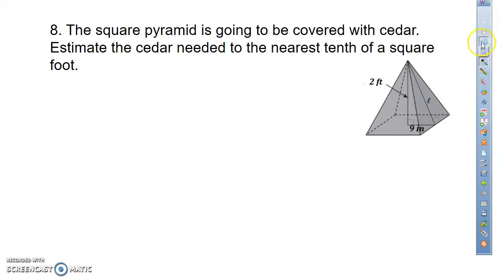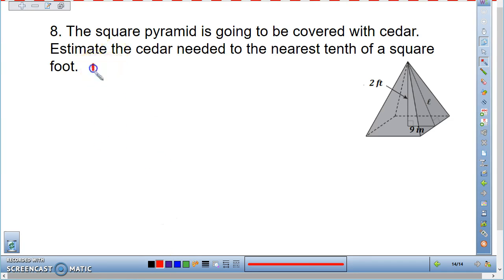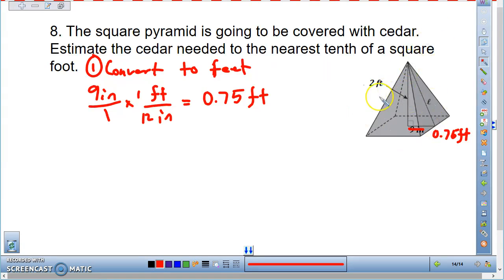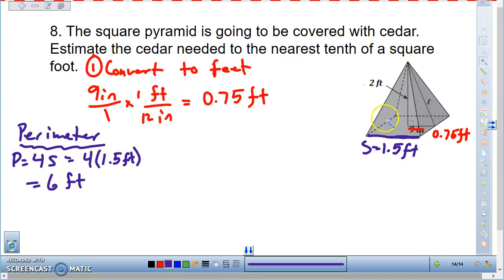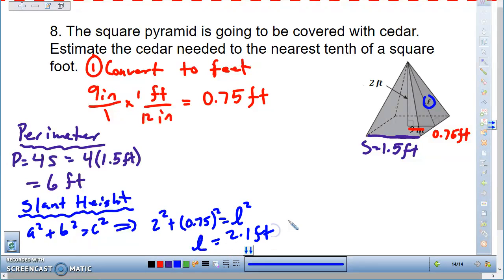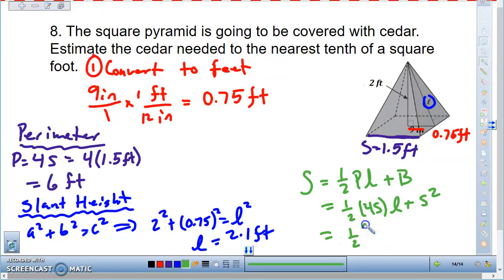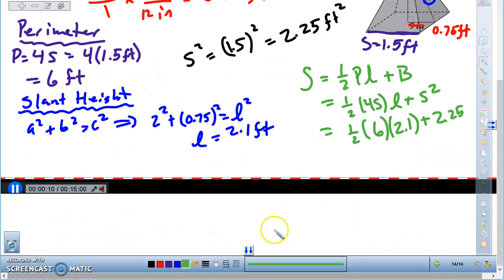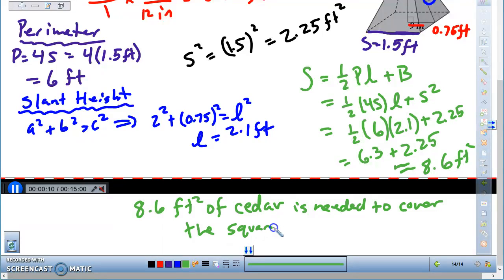Surface Area Review 2: #8 (Pyramid)